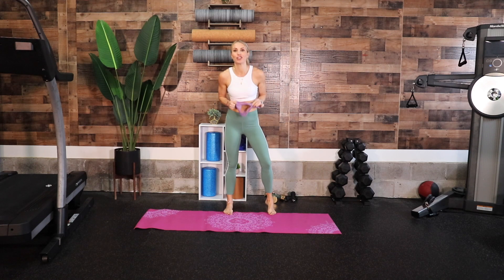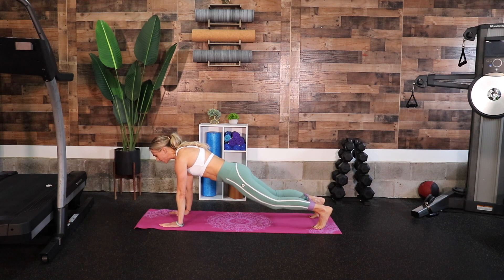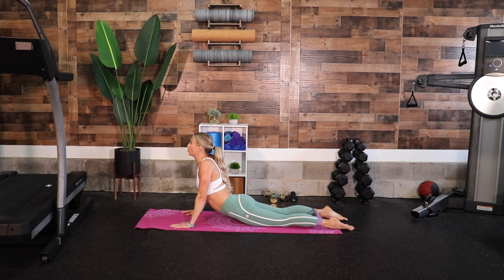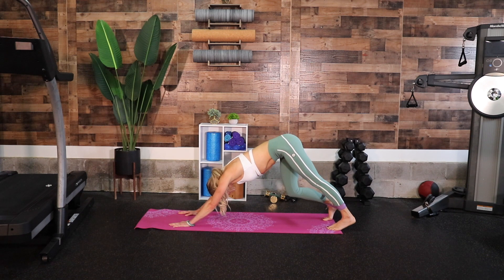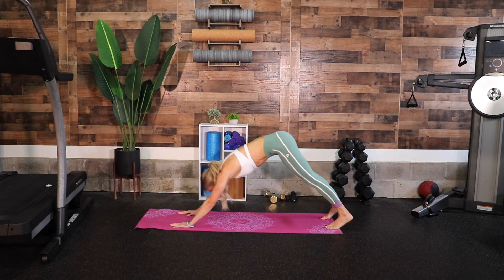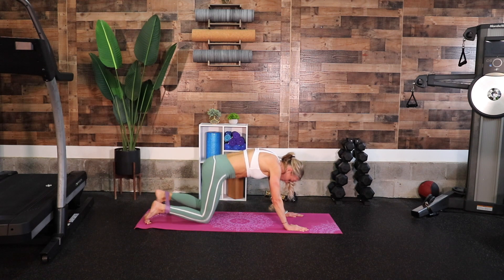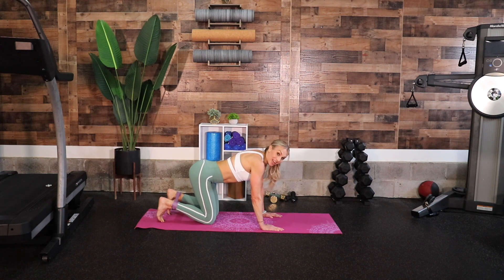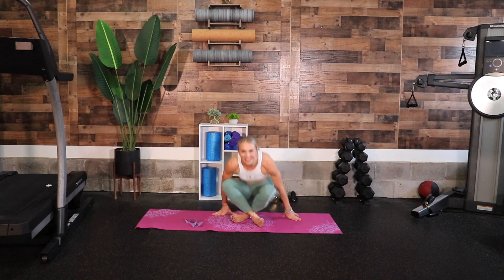HIIT Yoga Flow in 20 Minutes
Grab a mini-band for this Vinyasa yoga stretching session, fused with an intense muscle burn.